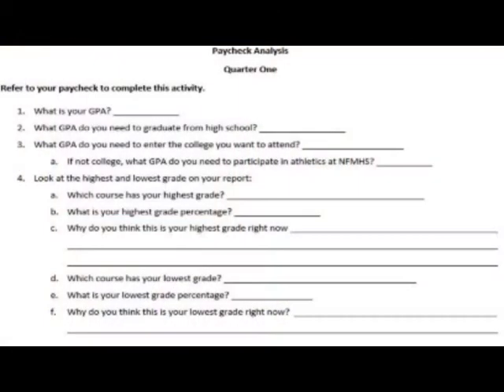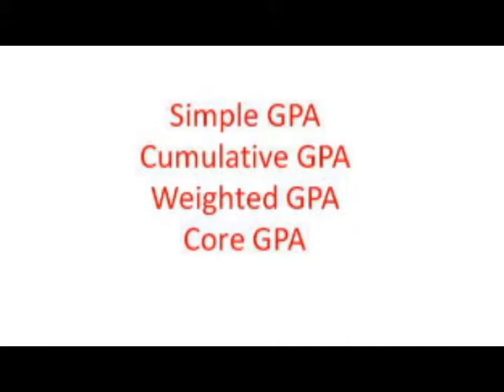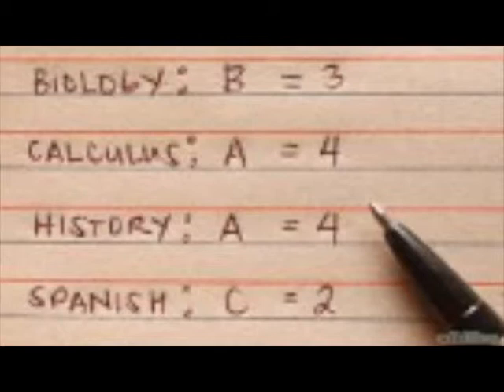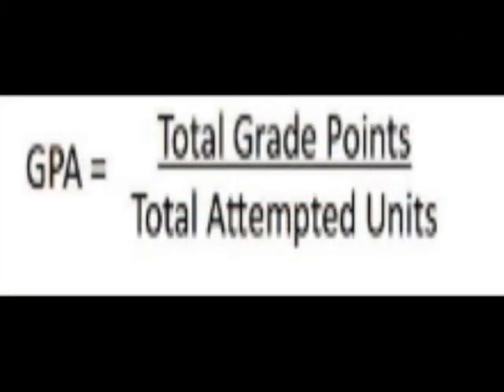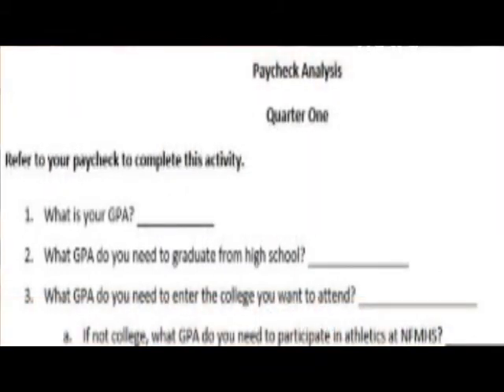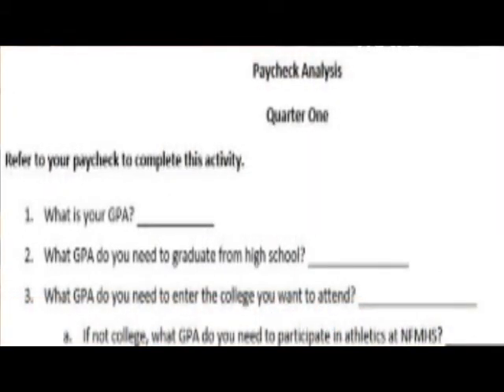GPA Advisory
October 16th 2014 advisory information